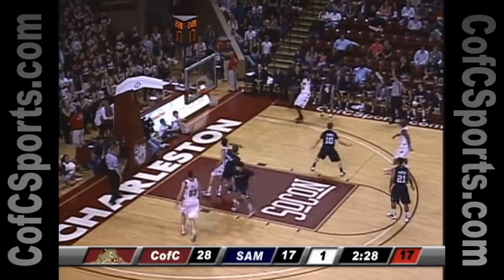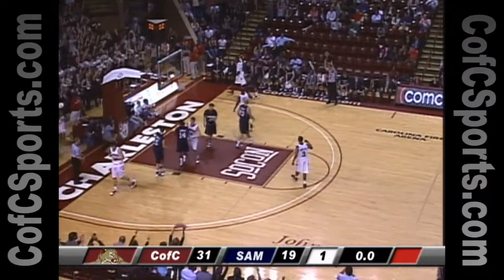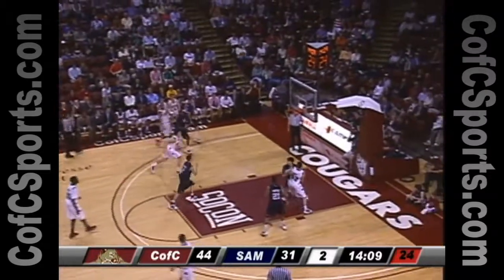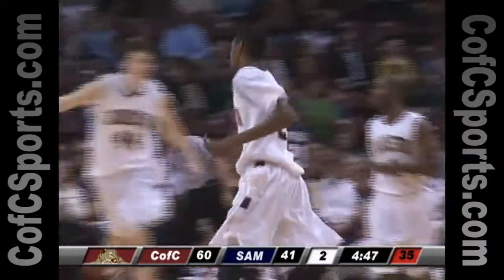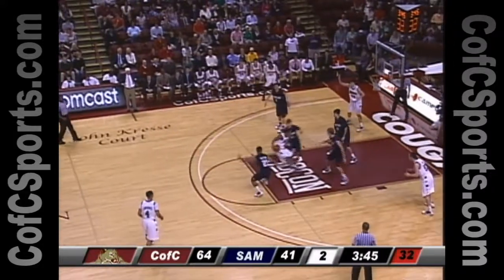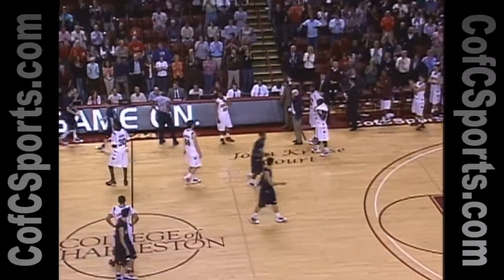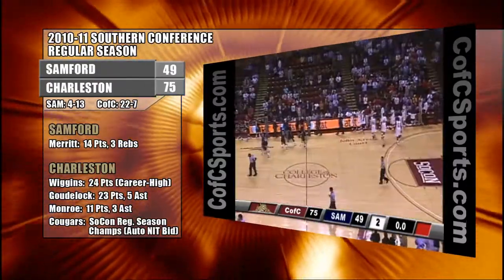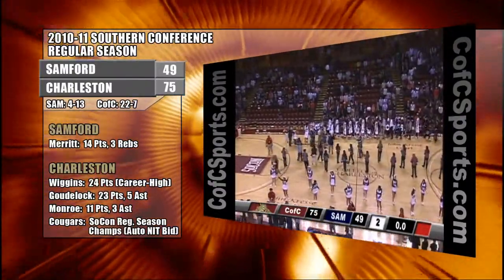2.21.11 Men's Basketball vs. Samford Highlights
Highlights of the Cougars 75-49 win over Samford on 2.21.11 at Carolina First Arena.  Antwaine Wiggins had a career-high 24, while Andrew Goudelock chipped in 23.